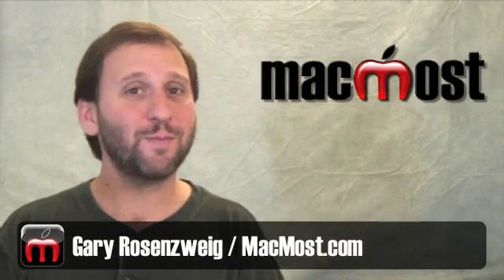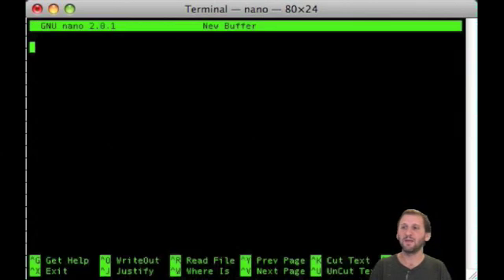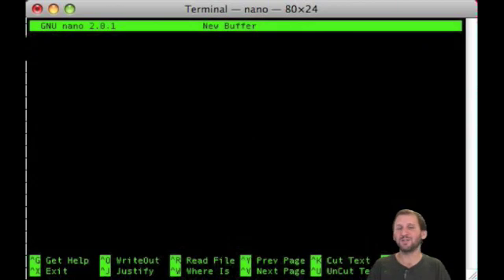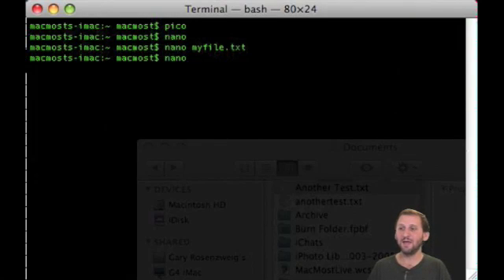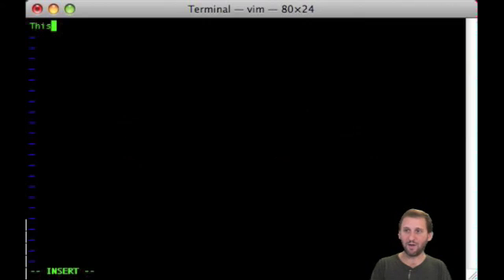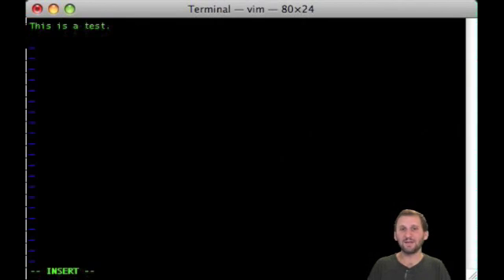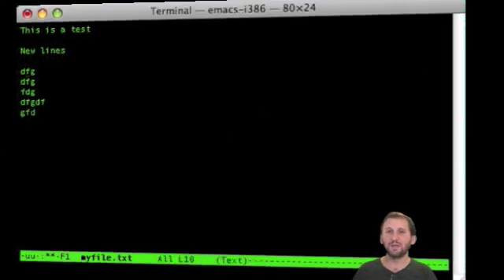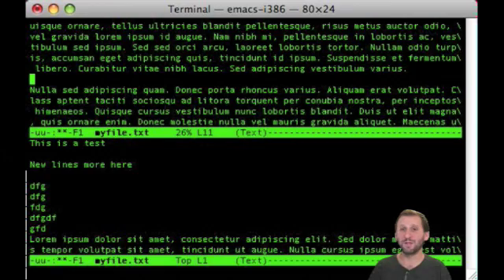Using the Text Editors Hidden in Terminal (MacMost Now 256)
There are four text editors you can use from the Terminal: Pico, Nano, Vi and Emacs. Each can be used to quickly edit text files. Learn how to access them and what makes them different.